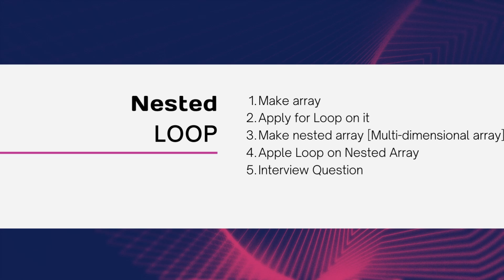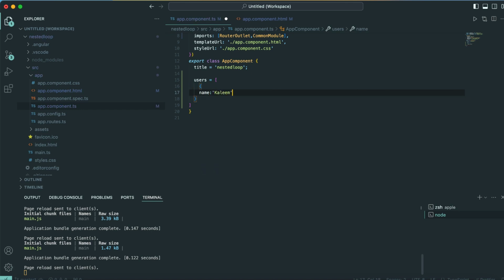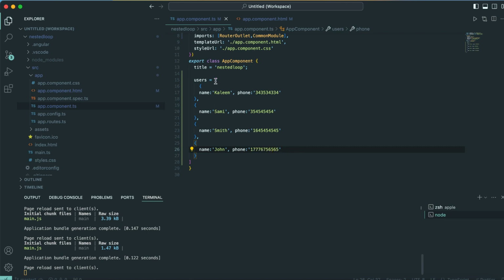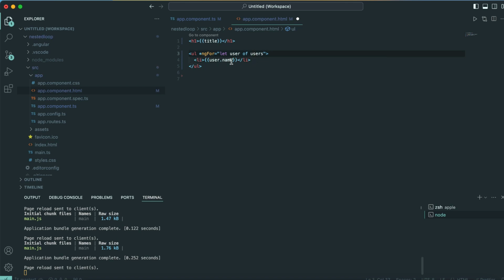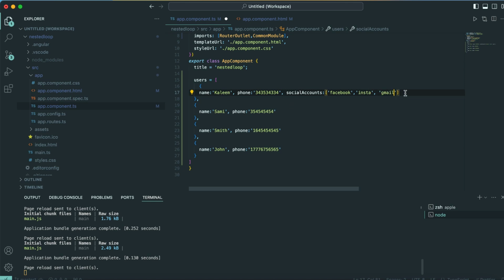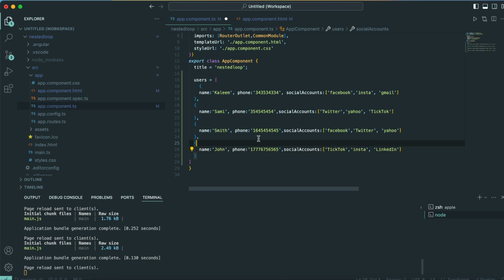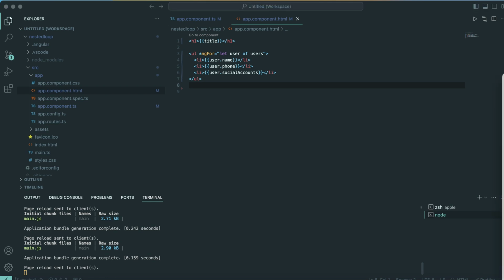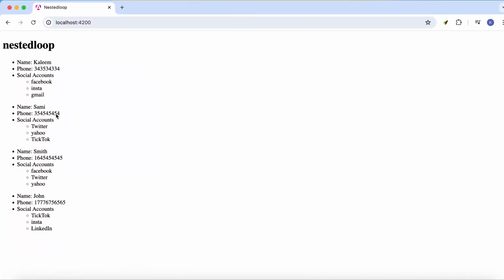Effortlessly implement Nested loops in Angular | Video # 19 | Code with Kaleem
Unlock the power of Angular 17 with our comprehensive tutorial on nested loops! In this video, we explore the new features and control flow of Angular 17, guiding you through how to use nested loops effectively in your Angular projects.
Whether you're working on a nested table or complex nested loops in Angular templates, this tutorial is perfect for beginners and seasoned developers alike. Join us for an in-depth Angular 17 course and elevate your Angular skills with the latest tips and tricks.
Chapters:
0:00- Intro
1:00-Make array
2:03-Apply for Loop on it
3:02-Make nested array [Multi-dimensional array]
4:12-Apple Loop on Nested Array
5:23-Interview Question

Looking to sharpen your skills with some Angular coding challenges? Whether you're preparing for an Angular coding interview or simply seeking to improve your knowledge, our comprehensive Angular coding tutorial has you covered.
Dive into Angular coding practice to solidify your understanding of key concepts. Additionally, we'll explore the differences between TypeScript vs JavaScript to help you choose the right tool for your projects.